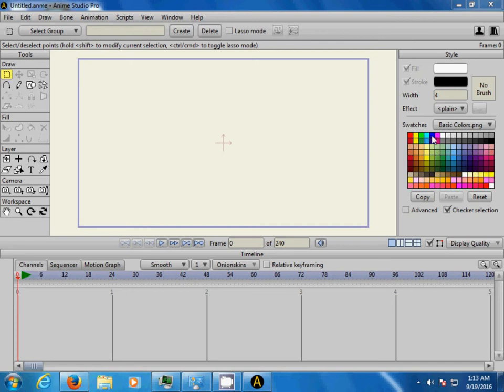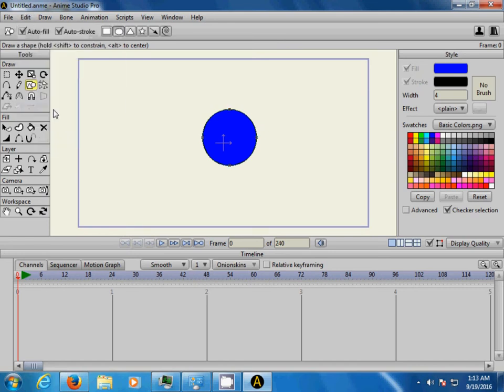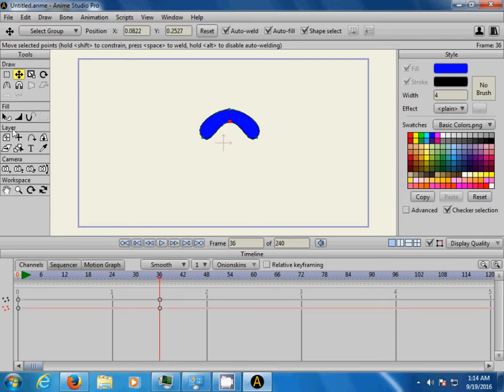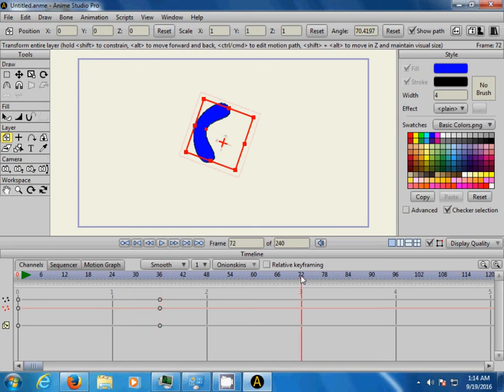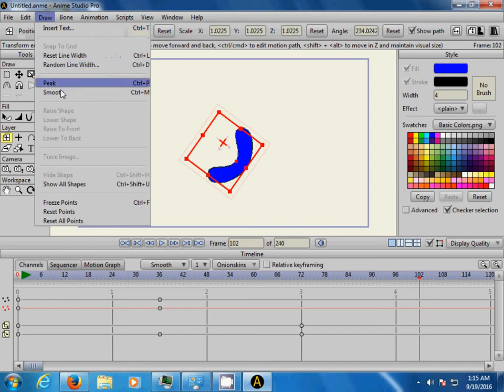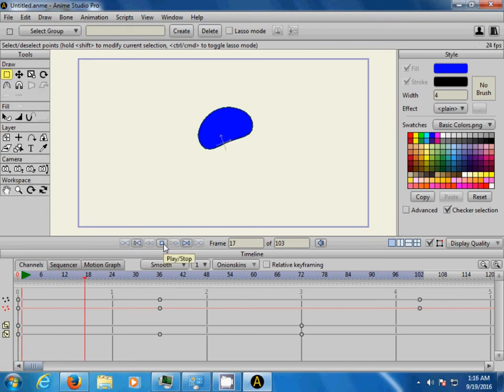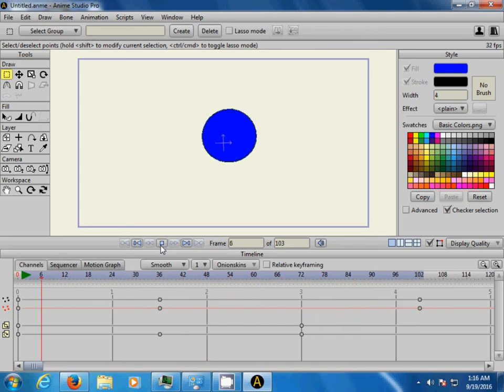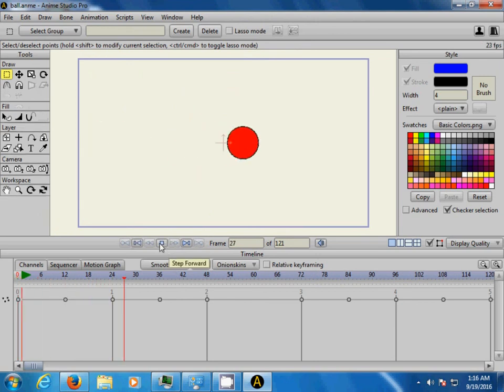Learning animation with Me part 1: Circles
learning some thing amazing!!!